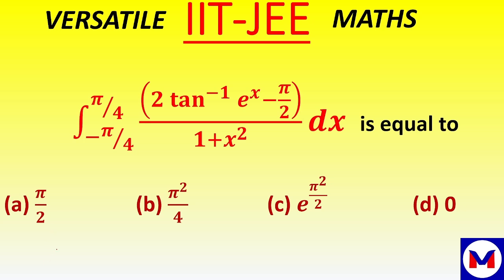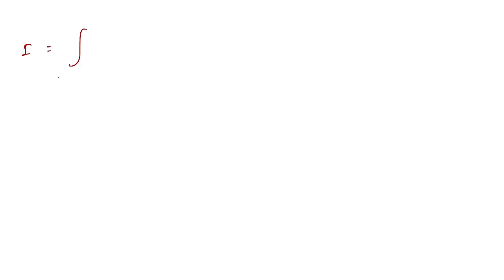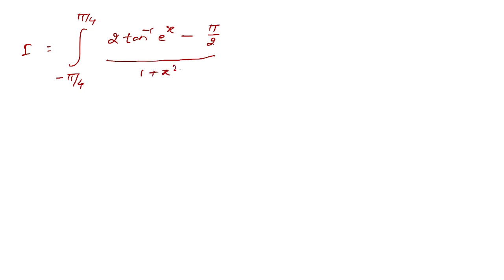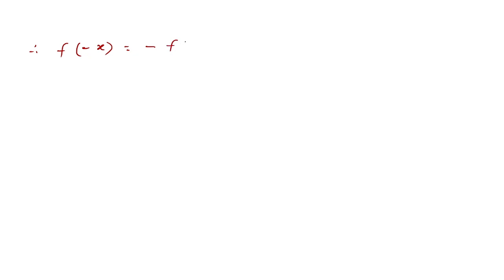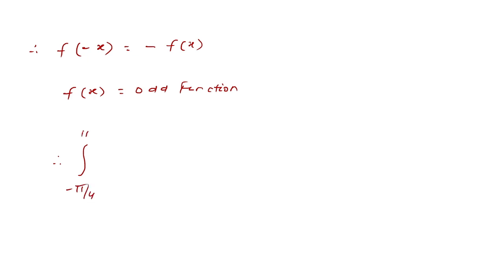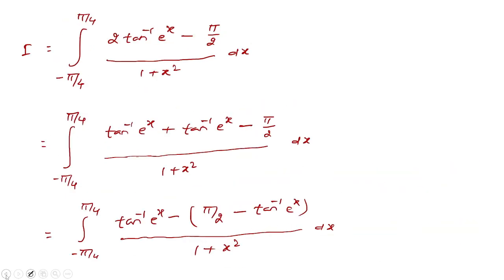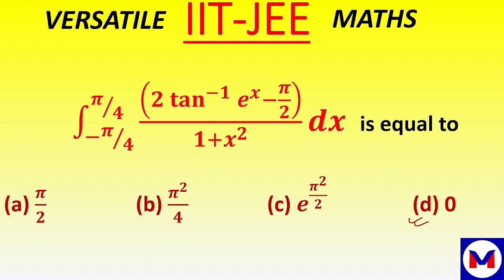MAST DEFINITE INTEGRATION JEE MAIN/ADVANCED 2025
Most welcome on my channel friends.

Number 1 YT-CHANNEL for PURE and APPLIED MATHEMATICS.  HIGHER MATHEMATICS FOR B.Sc., M.Sc., MCA ENTRANCE ( NIMCET, BHU, JNU),GATE , M1, M2, M3 , NUMERICAL METHODS, OPERATION RESEARCH FOR ENGINEERING STUDENTS.

Links

VASISTHAMATHS
t.me/ 97baRt99zWA1MGNl